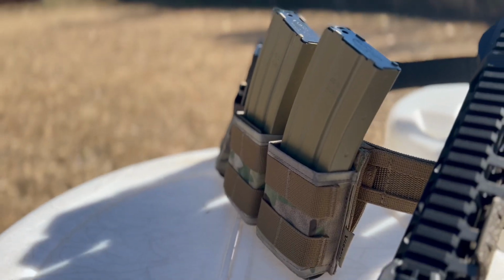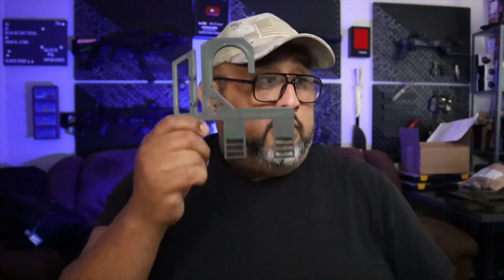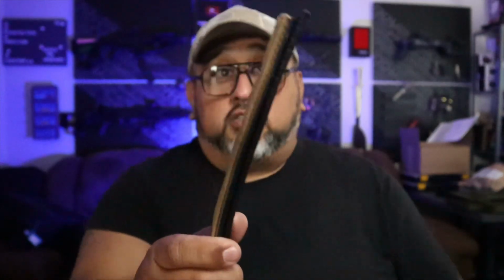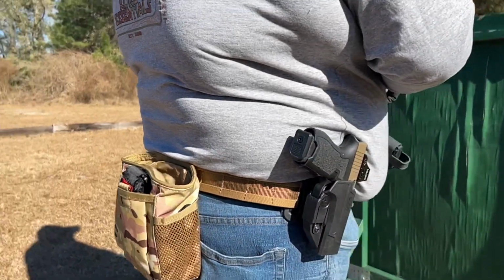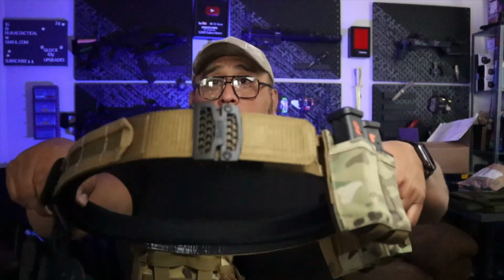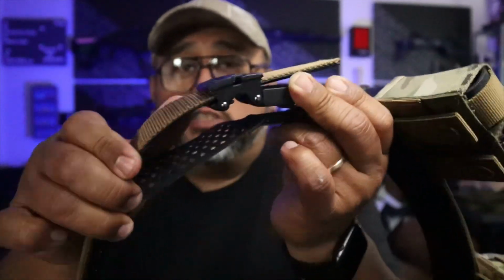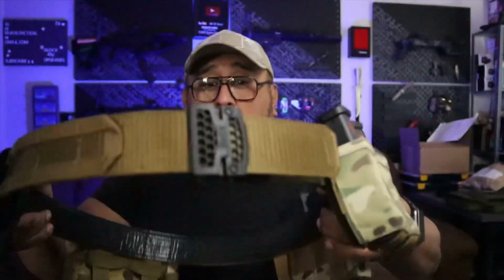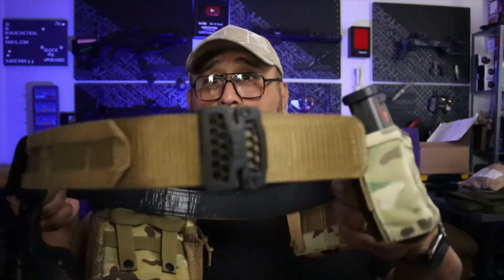Kore Essential Micro-battle belt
Looking for a good gun review. You came to the right place.
I discuss gun reviews, gear and all you 2a topics , heck I might even throw some outdoor fun your way.